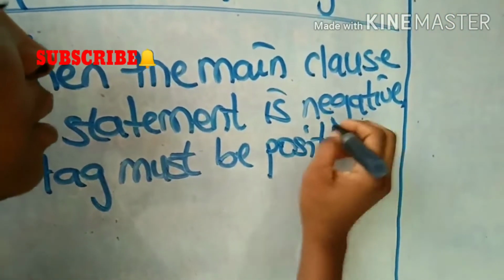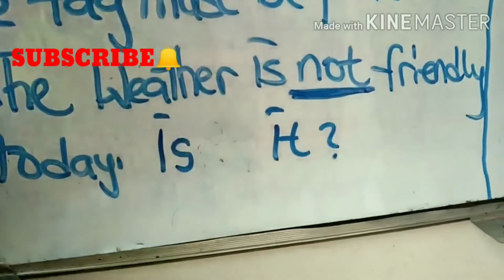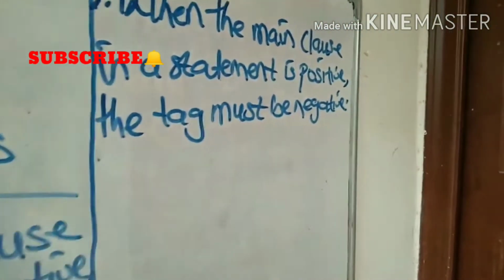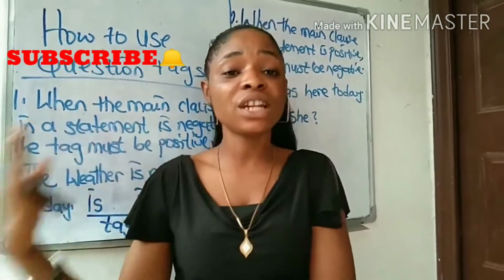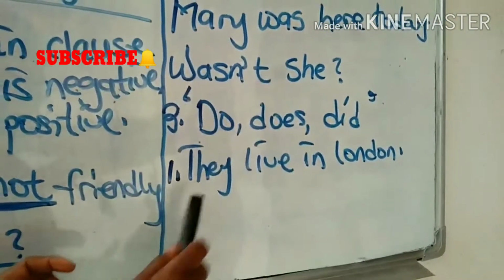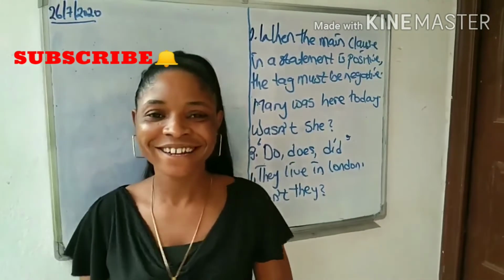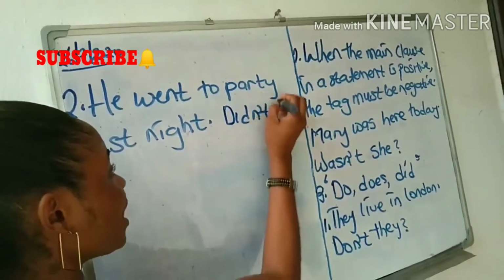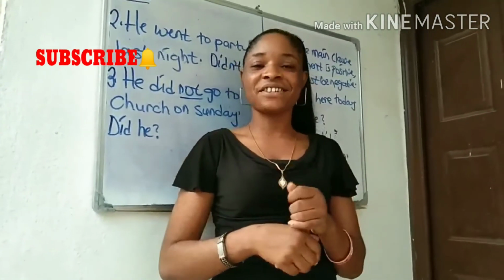HOW TO USE QUESTION TAGS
This Video teaches how to introduce question tags: Rules guiding the formation of Question Tags, and how to use question tags after declarative statements.